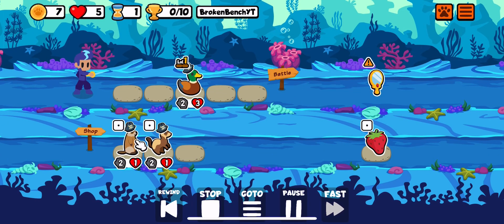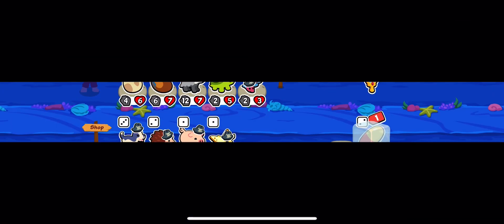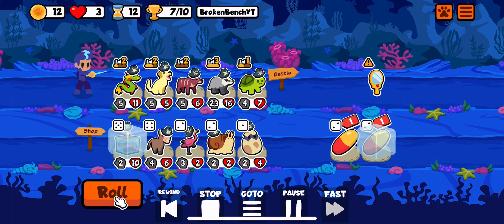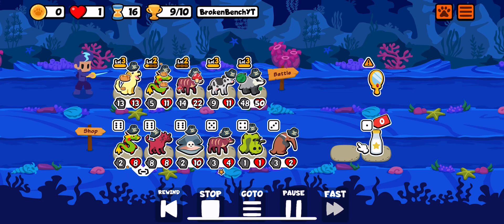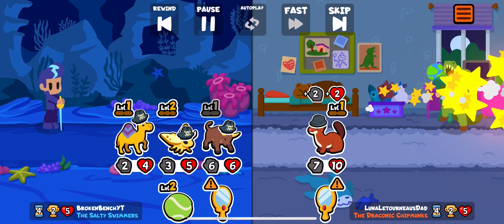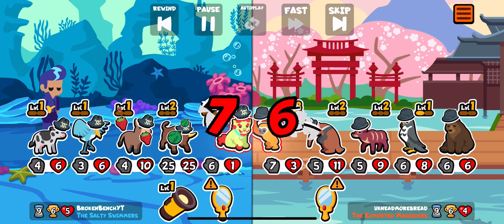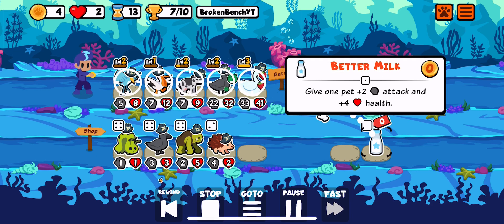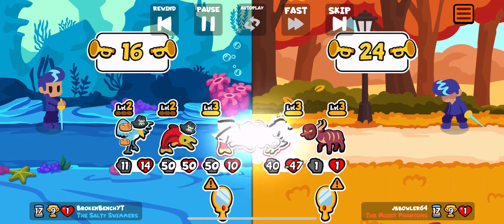Pelican rules the wacky world - Super Auto Pets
These are 3 games that I got in the wacky weekly sadly I’ve only gotten one impossible achievement so far, I apologize for the sniffles I am a bit ill rn but hopefully I’ll feel better soon. But these show that the pelican is really strong when it can really pop off and show itself off. I hope you enjoy this longer video and lemme know how you feel about the multiple run videos 🪑